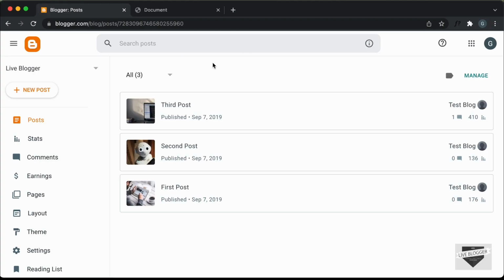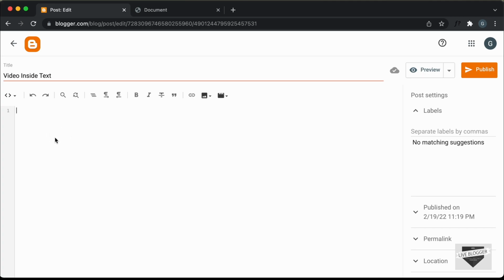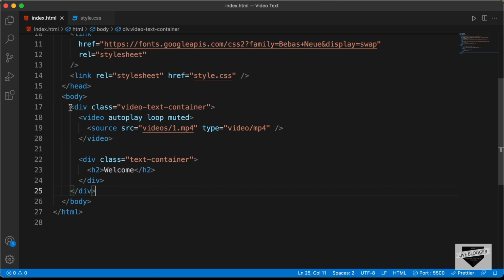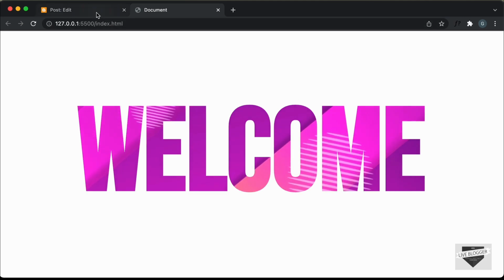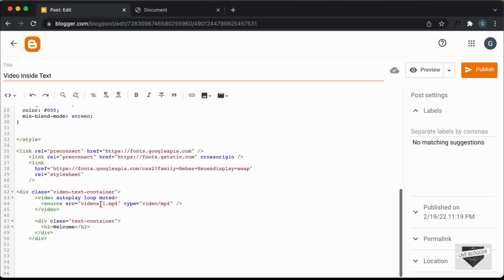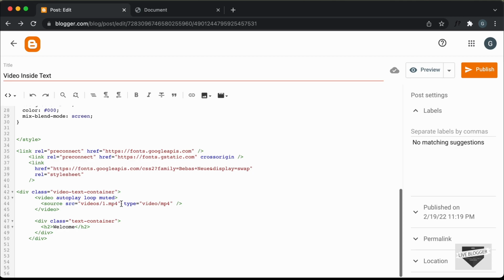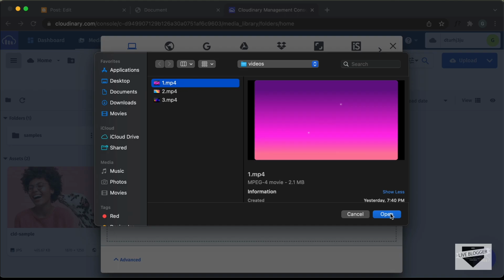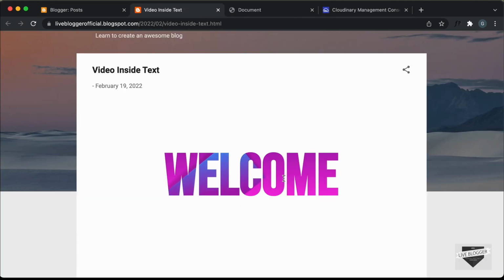How To Add Video In Text Effect To Your Blogger Website - Live Blogger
Hi guys, in this video, I will show you how to add video inside text effect to your Blogger post or pages. I hope you find this video useful.